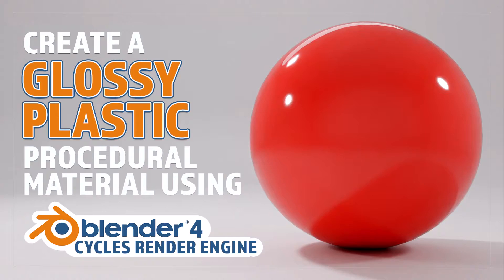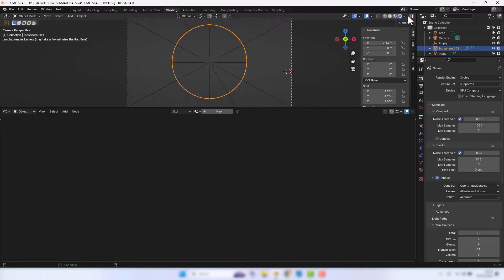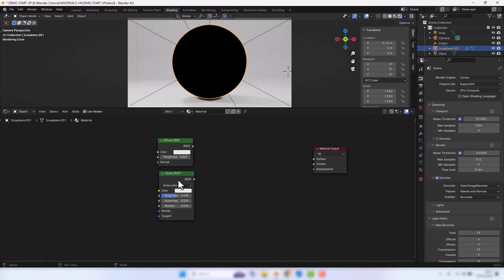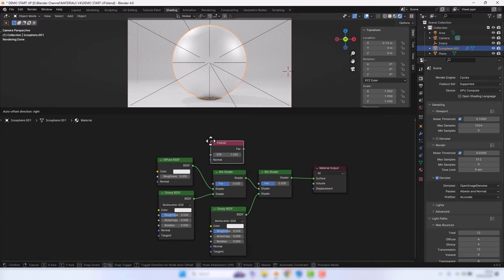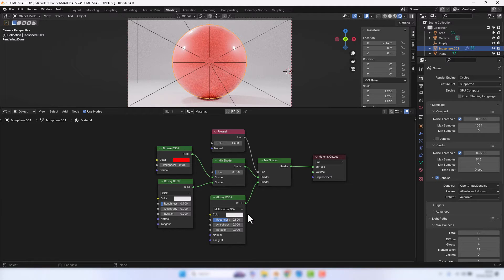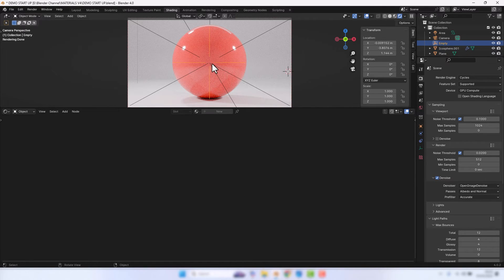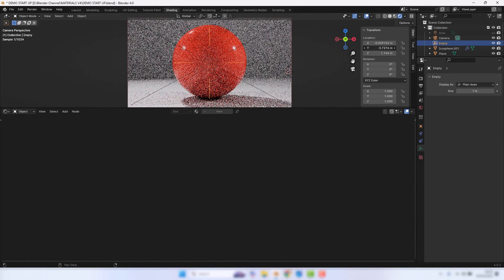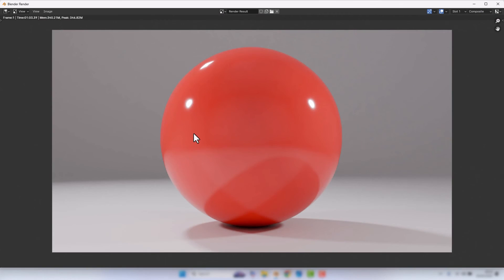CREATE A GLOSSY PLASTIC PROCEDURAL MATERIAL IN BLENDER V4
Learn how to make a procedural glossy plastic material in Blender VERSION 4.